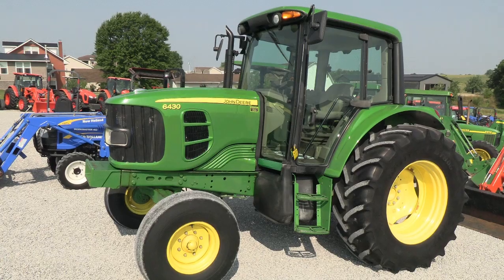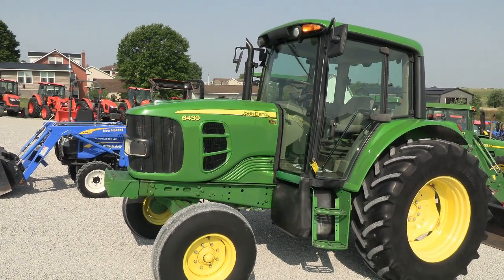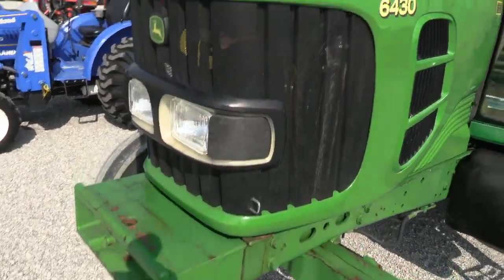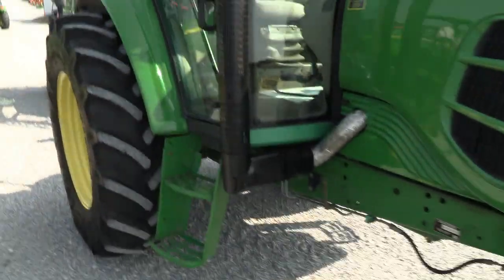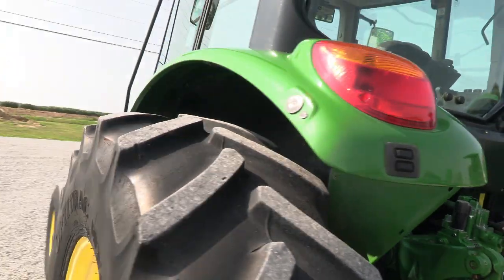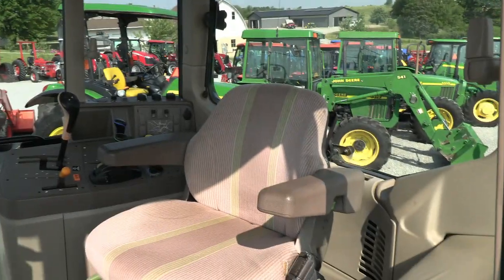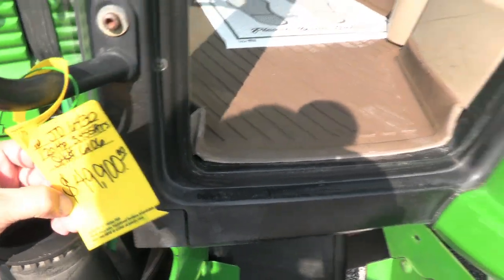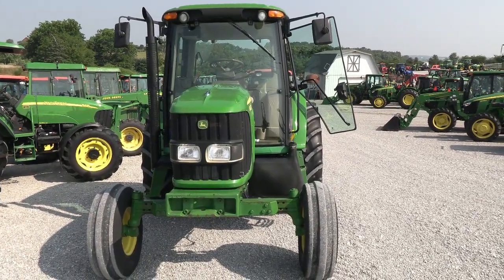2010 John Deere 6430 Tractor w/ Cab! Good Condition! Pre-Emission For Sale by Mast Tractor Sales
Trucking & Financing Available -- Clean tractor that we traded in from a small hay farm in Kentucky. The tractor is in nice shape and has been well taken care of. Has the 16 speed PowerQuad transmission which is perfect for baling hay. Dual rear remotes. Pre-emission engine. Tractor runs and works as it should with no known mechanical issues. If you are in the market for a nice 2wd cab tractor than stop in and take a look at this good tractor!

2010 John Deere 6430
-2wd
-Cab, Heat, AC
-3,455 Hours
-120 Engine Hp
-99 PTO Hp
-4 Cylinder JD Diesel Engine w/ Turbo (4045HL288)
-Engine Pre-Heater
-Engine Block Heater
-16 Speed PowerQuad Transmission
-Power Reverser
-Power Steering
-Differential Lock
-2 Rear Hyd SCV's
-540/1000 PTO
-e/ Hitch w/ External Controller on Rear Fender
-LH Telescopic 3 Point Arms
-LH Stabilizer Bars
-Top Link
-18.4R34 Rear Tires @70%
-10.00-16 Front Tires @40%
-2 Entry Doors in Cab
-2 Telescopic Exterior Mirrors
-Radio
-Rearview Mirror
-Cup Holder
-Good Condition